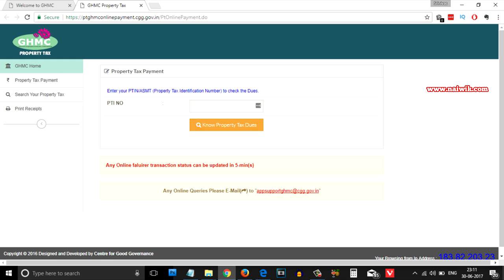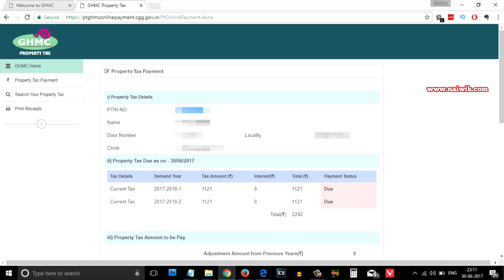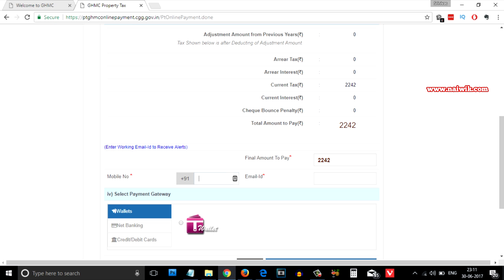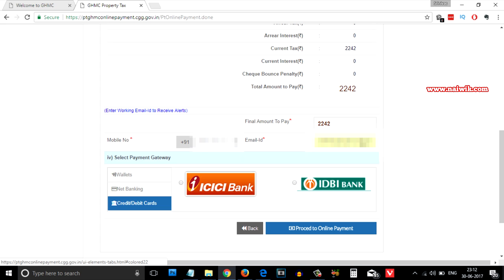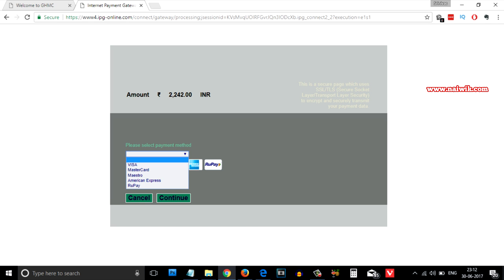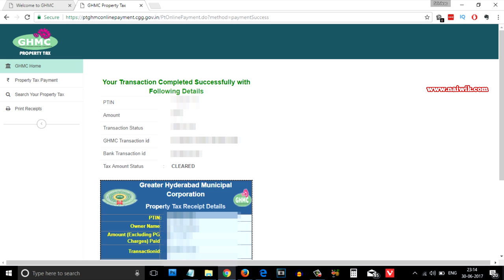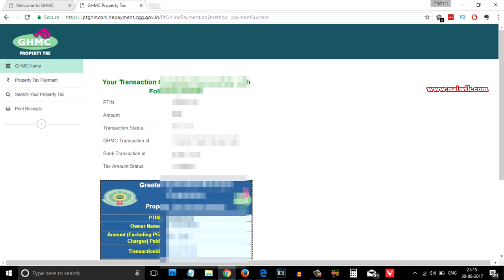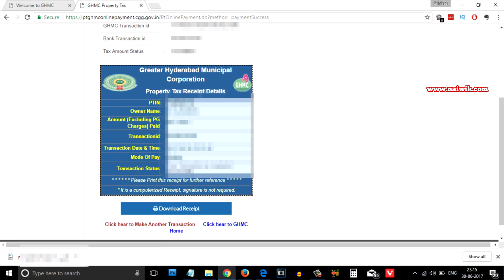How to Pay GHMC property tax online | Greater Hyderabad Municipal Corporation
How to Pay GHMC property tax online | Greater Hyderabad Municipal Corporation. Below is list of website by which you pay your House / Property Tax and also you can calculate your property tax as well as you can check you Property tax dues online. To make the property tax payment you should know your PTIN number [ Property Tax Identification Number] and also you can check the dues.